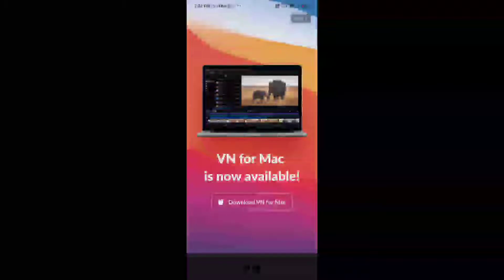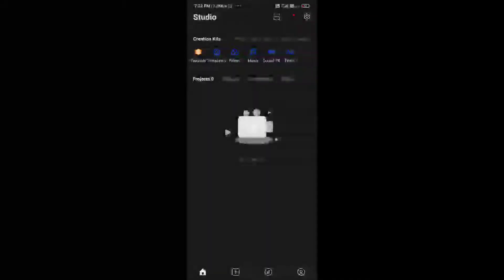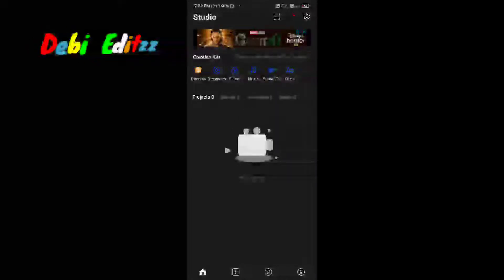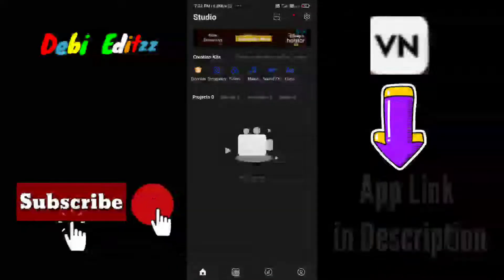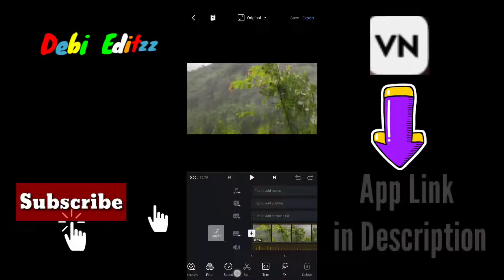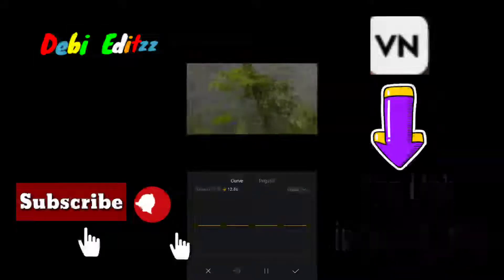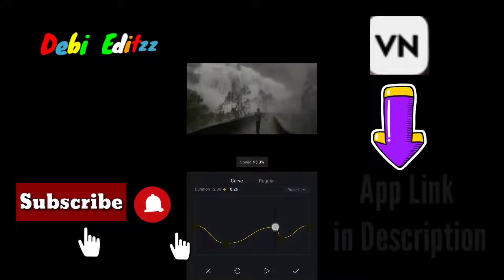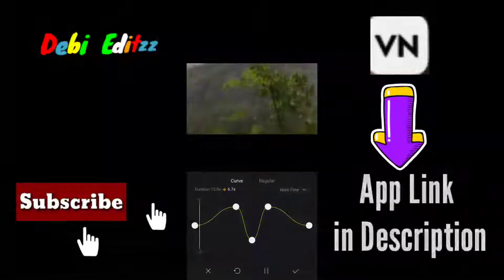Slow motion | on VN | editing | in Tamil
The video content had been made available informational and educational purpose only.